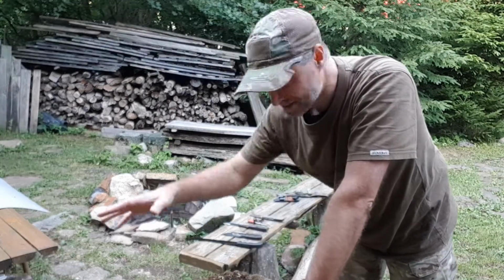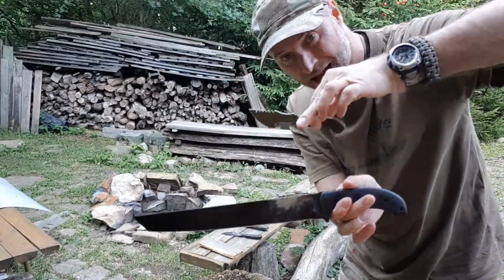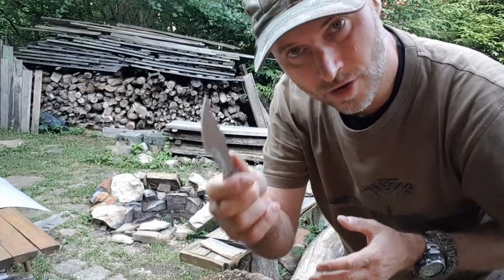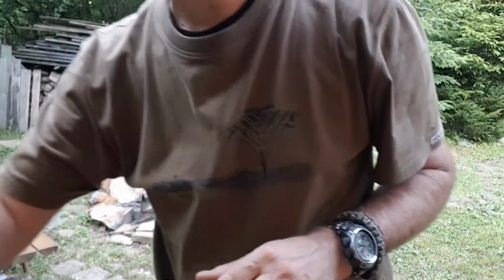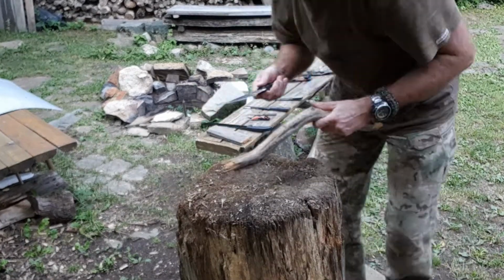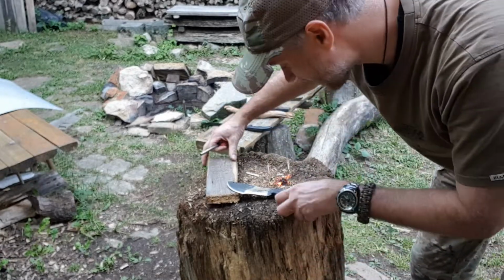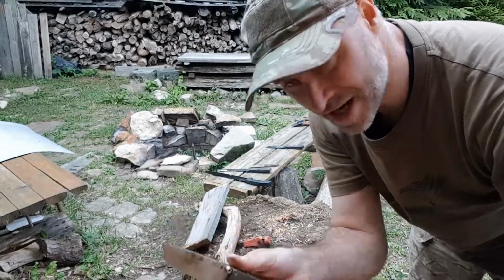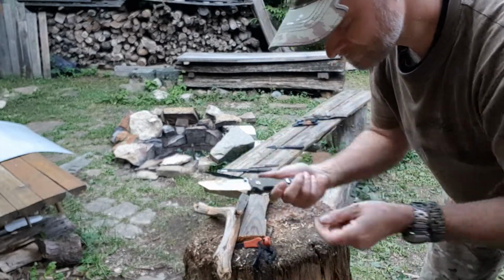My knives and firestarting with a Ferrocerium rod (it is good to know +/- of our knives)